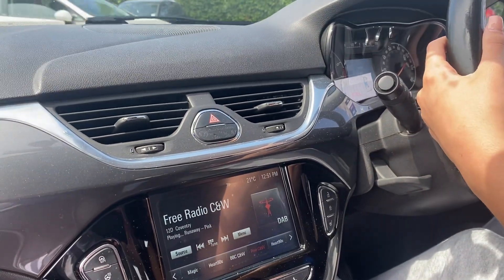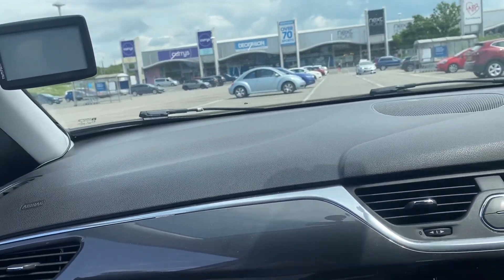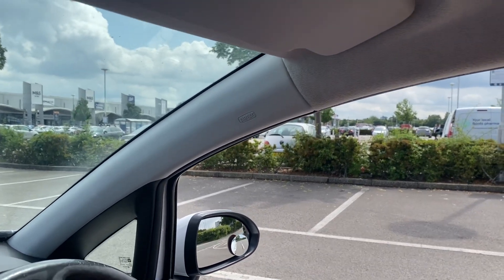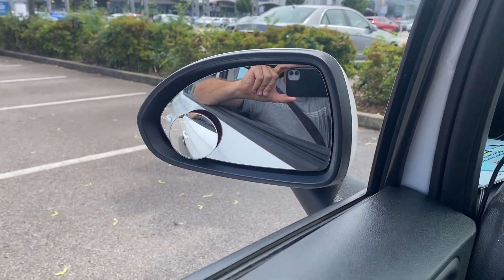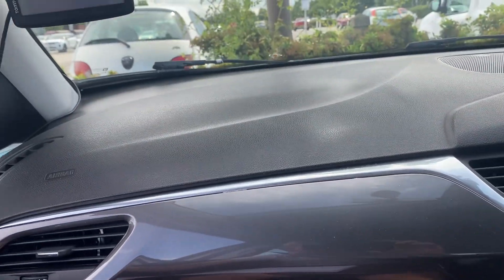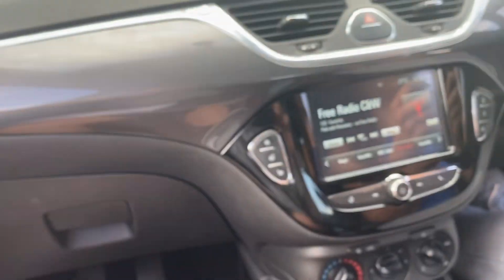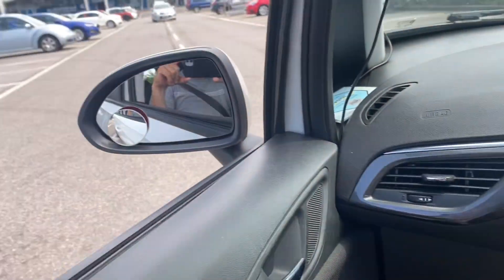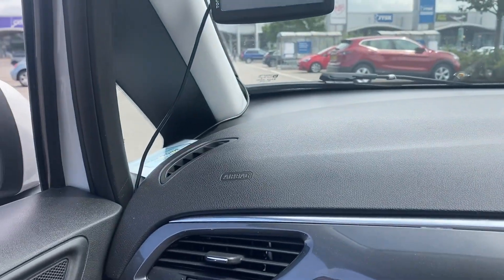Forward Bay Park